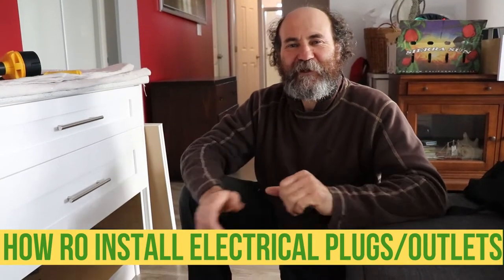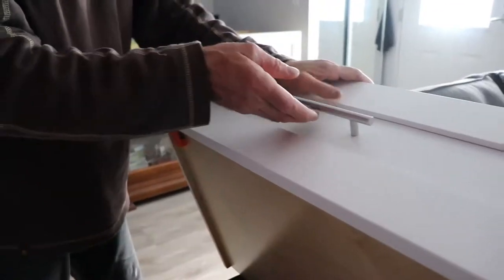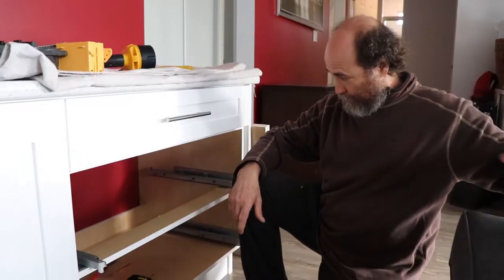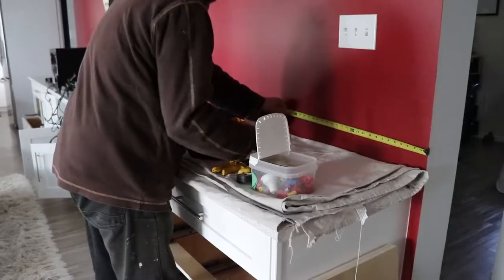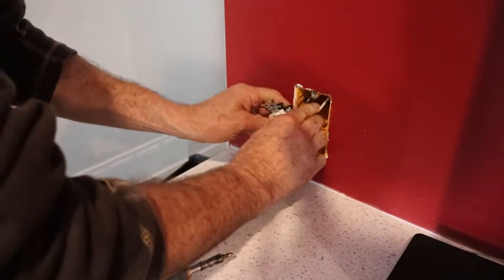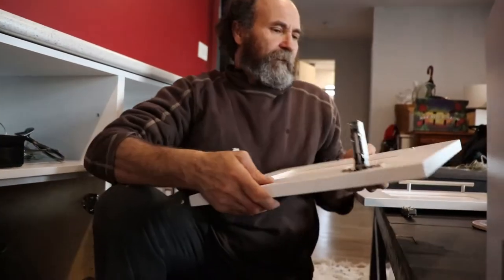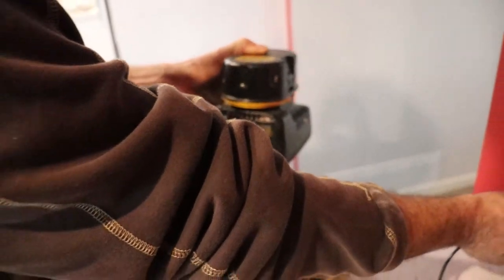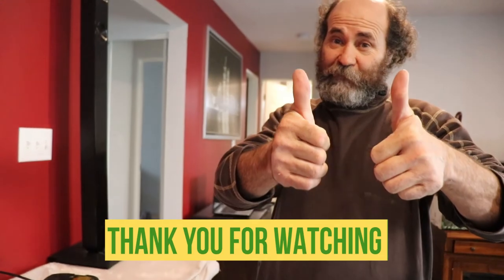HOW TO INSTALL electrical plugs without damaging the walls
In this quick video, we'll show you how to install electrical outlets. This is a basic video that will help you install any type of electrical outlet.
If you're looking to install new electrical outlets in your home or office, then this video is for you! we'll even give you a helpful tips and tricks tip at the end of the video!

Dimplex heater thermostats

Dimplex heaters

Measuring Tape

Caulking Gun

2" Putty Knife

Taping Knife

Crescent Wrench

100% Silicone Kitchen and Bath

2" Drywall Wood Screw

PVC Tape

14’’ Finishing Trowel for Drywall Taping

4" Putty Knife Full Flex

Drywall Compound

Drywall gun

Brand Nailer

1/4 turn frost free faucet